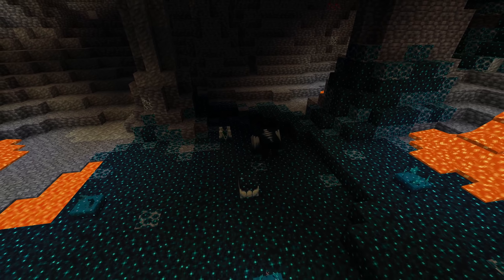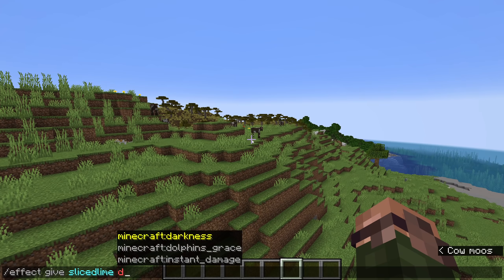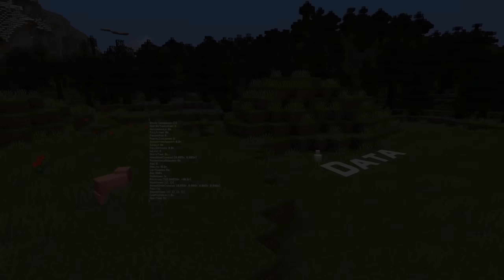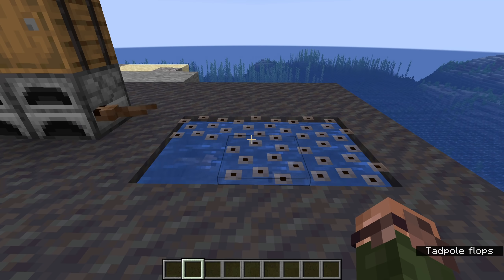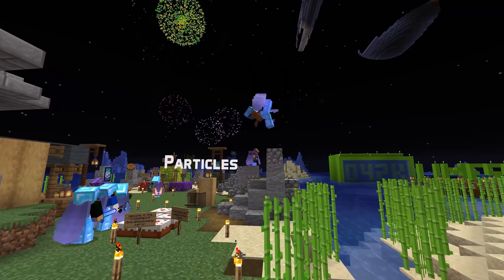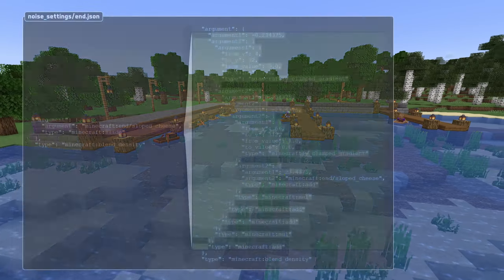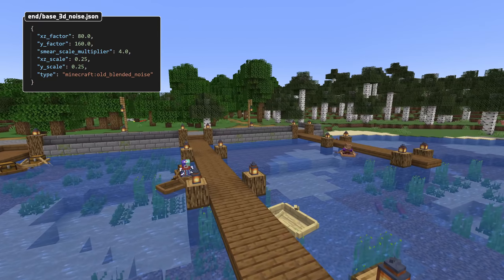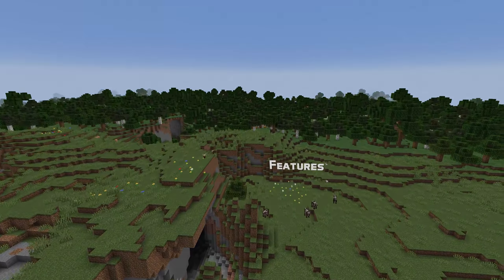Technical News in Minecraft Snapshot 22w12a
Snapshot 22w12a has arrived with a new particle, a locatebiome fix and other technical changes! Check them all out here!

Timestamps:
Introduction: 0:00
Commands: 0:18
Tags: 0:41
Entities & Data: 0:52
Loot Tables: 1:03
Particles: 1:18
Shaders: 1:42
Density Functions: 1:48
Structures: 2:15
Features: 2:25
Thank You: 2:34

Thanks to Fabian, JochCool, Octojen & SPGoding for the assistance!